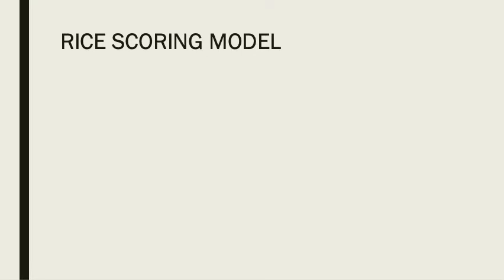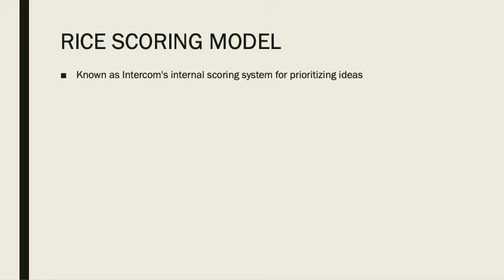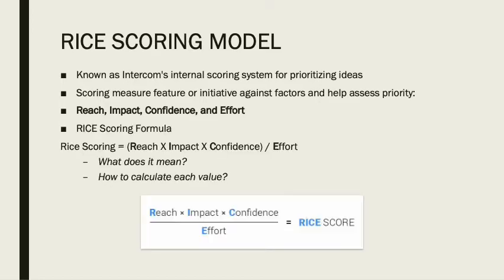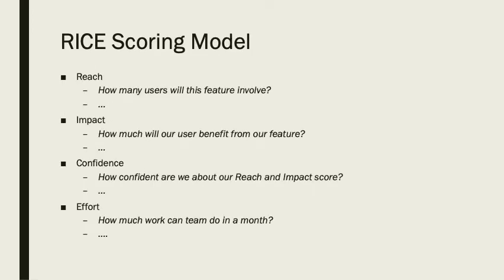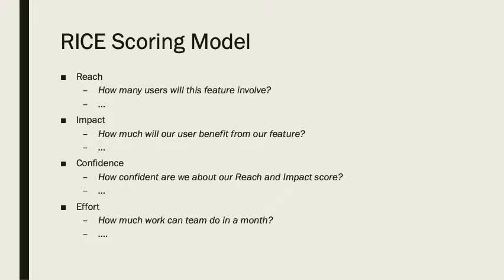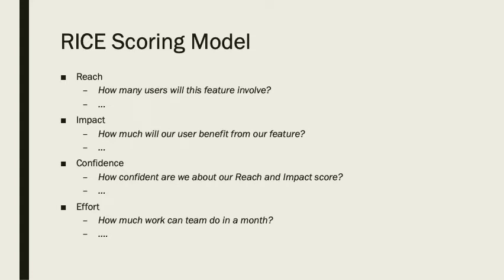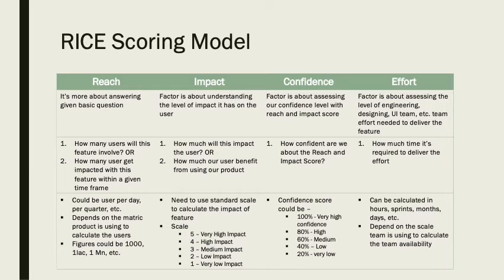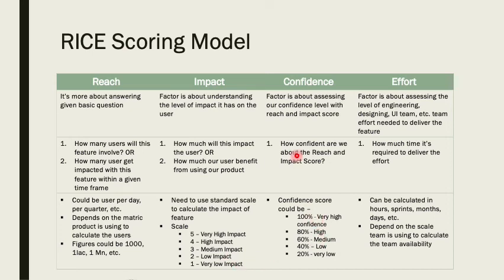Prioritization Framework | RICE Model | Part 2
Top Prioritization Framework every product manager should know...

The MoSCoW Method
RICE
KANO
Value Vs Effort
Story Mapping
Opportunity Scoring
Product Tree
Cost of Delay
Buy a feature